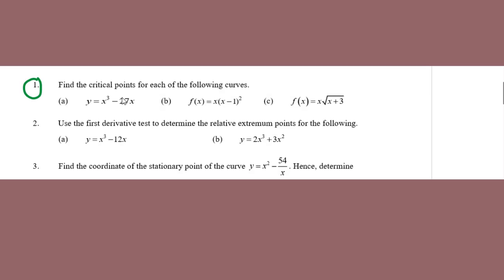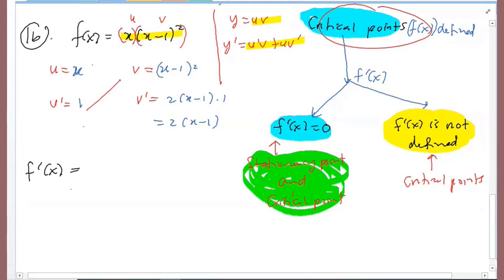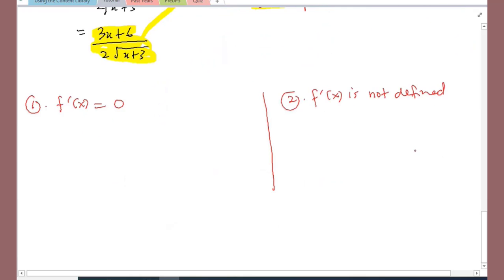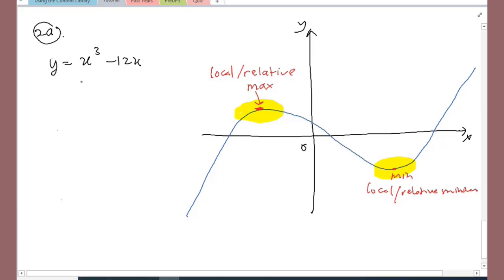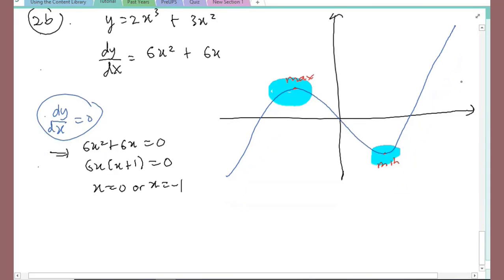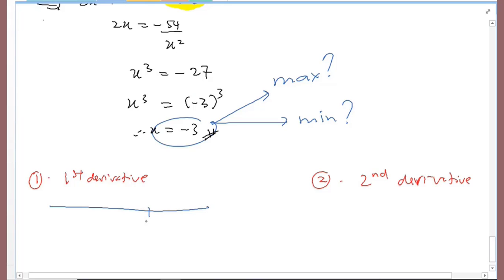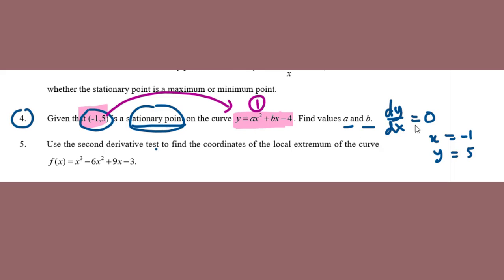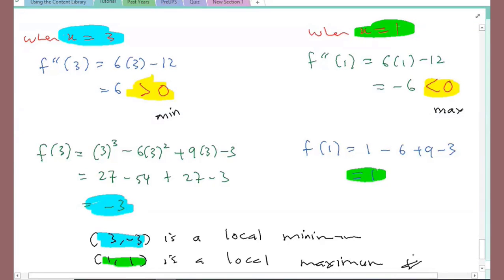10.1 Extremum Problems (Tutorial No 1 to 5)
Extremum Problems Tutorial No 1 to 5